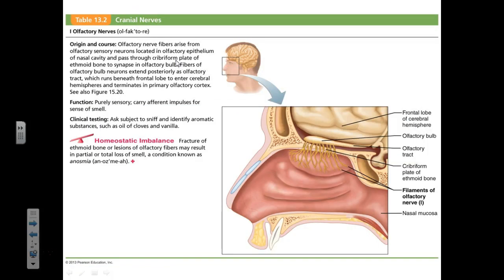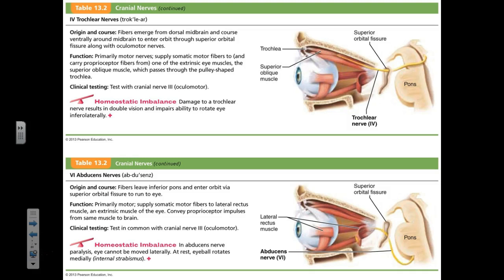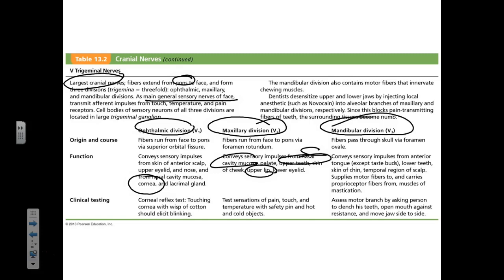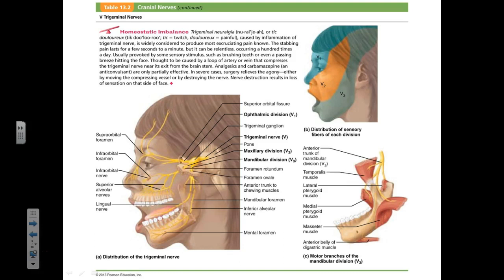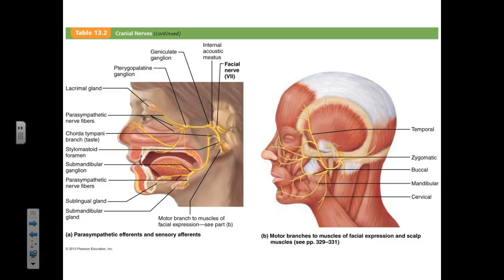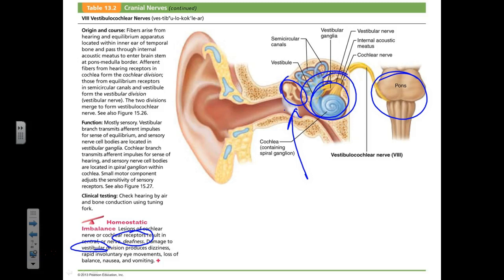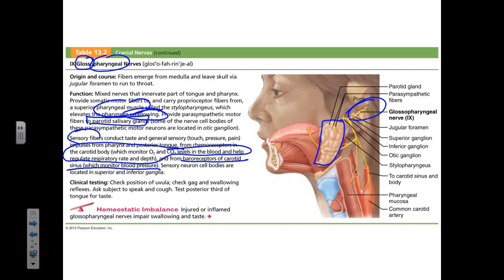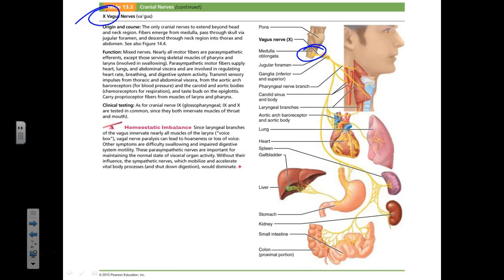Cranial nerves 2